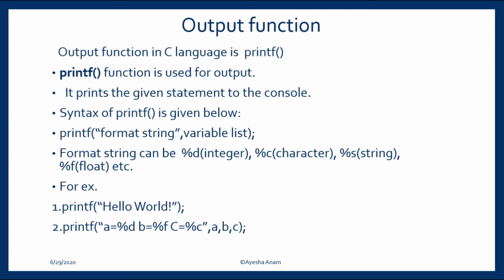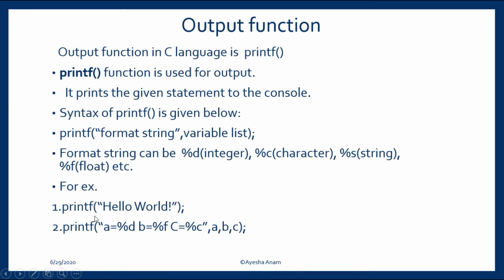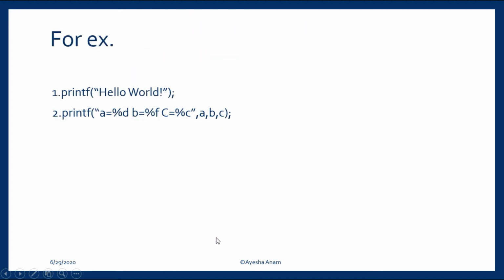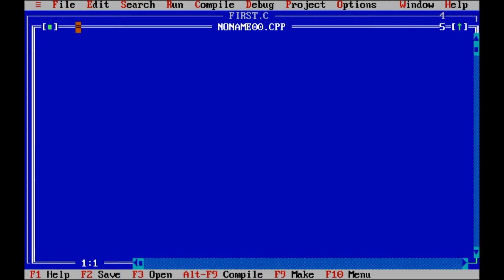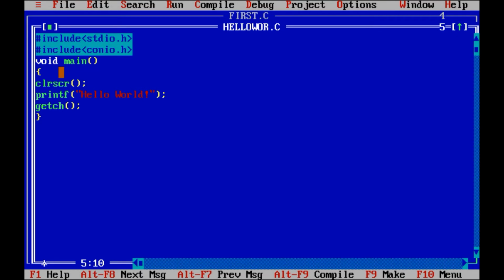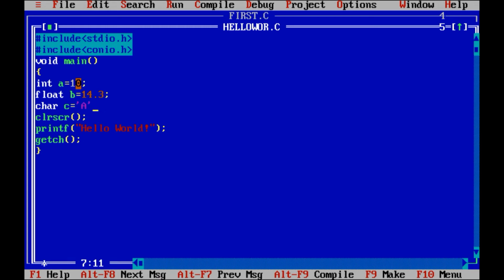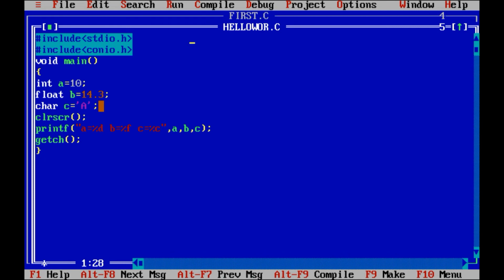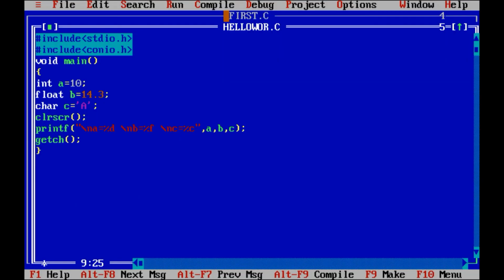Use of printf() function in C language